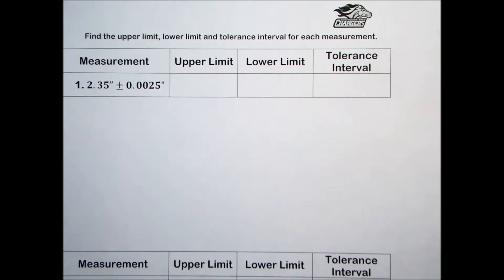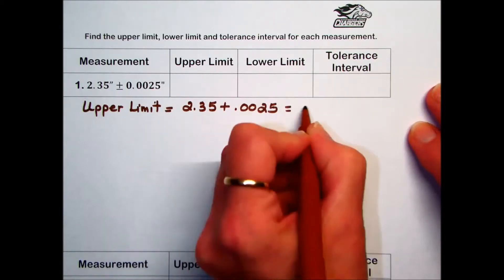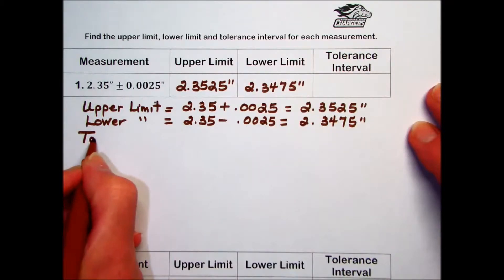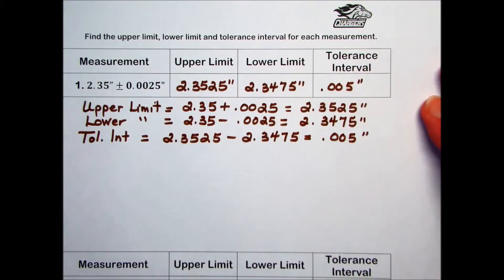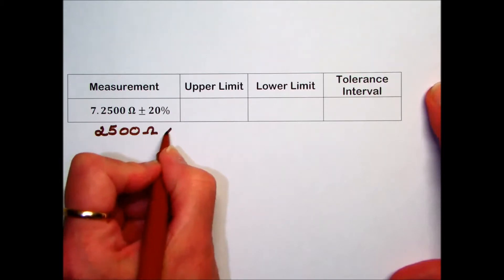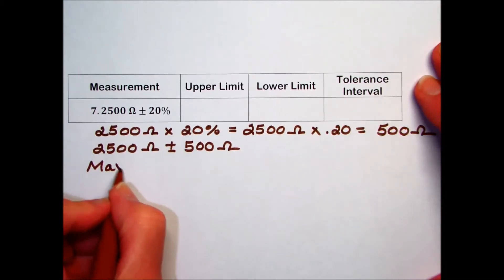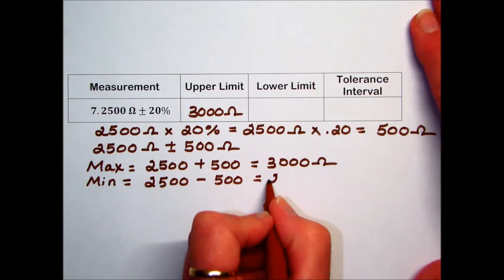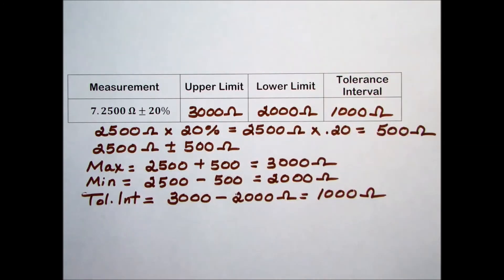College Math – Measurement Chapter Practice Set 7, “Basic Tolerance Notation”.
Topic:  Learn about basic tolerance notation (bilateral), determining upper and lower limits, plus tolerance interval.  Problems 1.) and 7.) are discussed in this presentation.